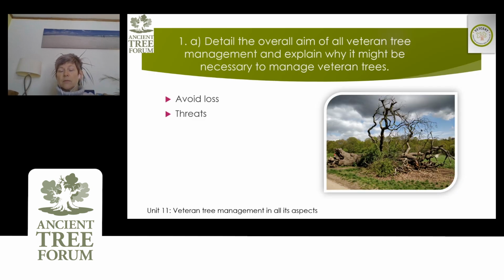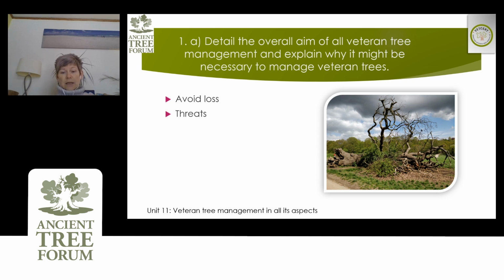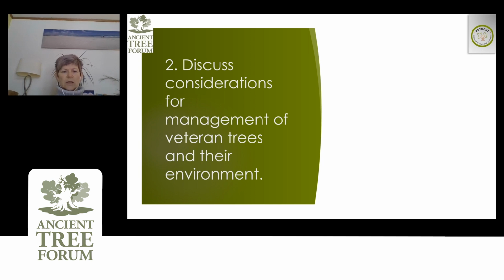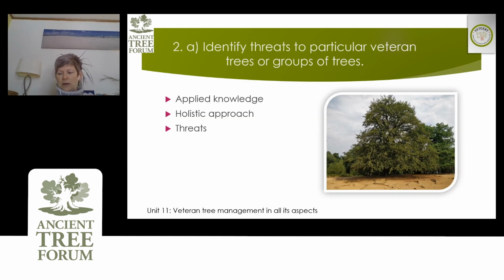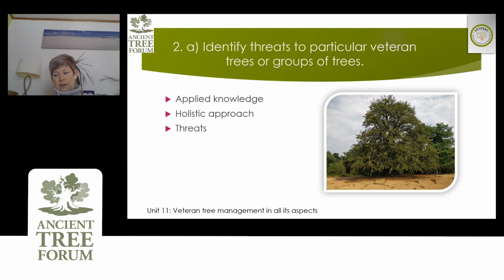practicing unit 11 1080p